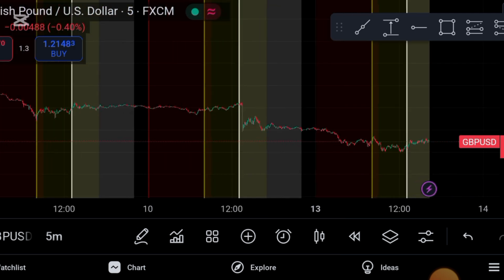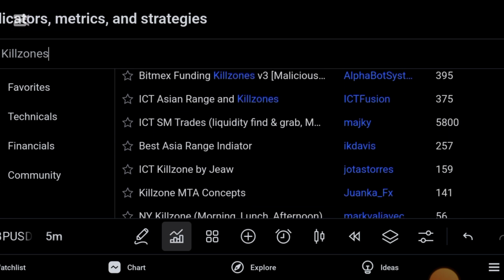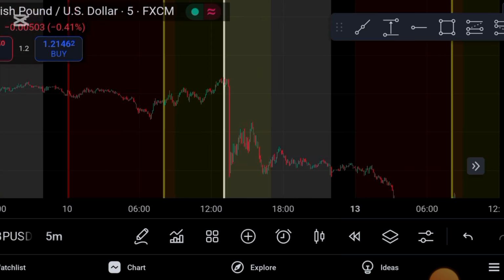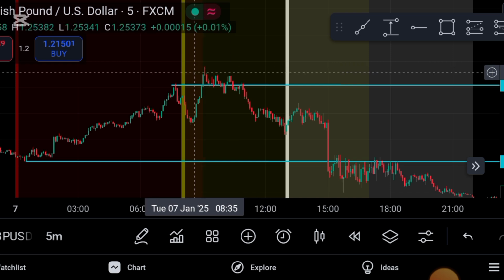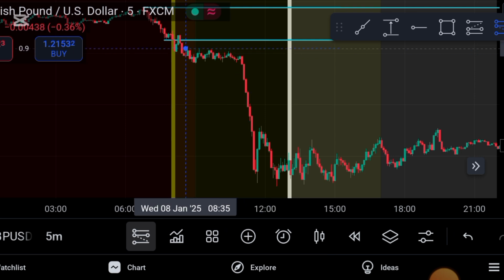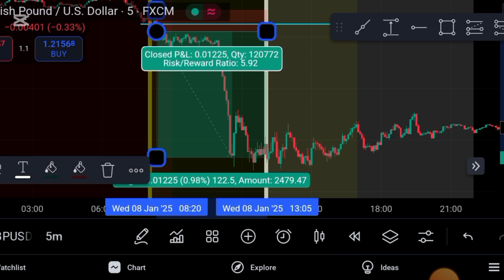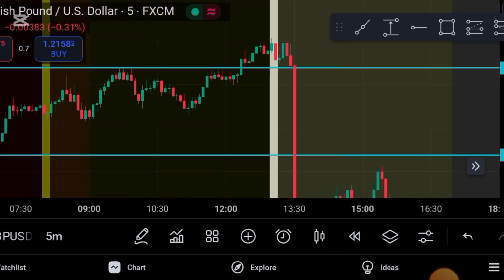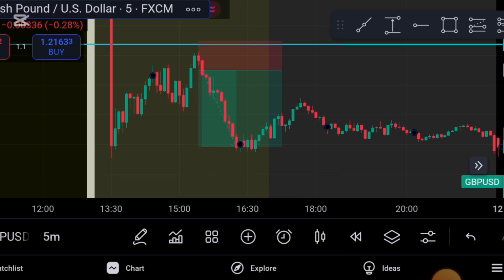5 min Open Range Breakout Strategy Forex Trading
5 min Open Range Breakout Strategy Forex Trading